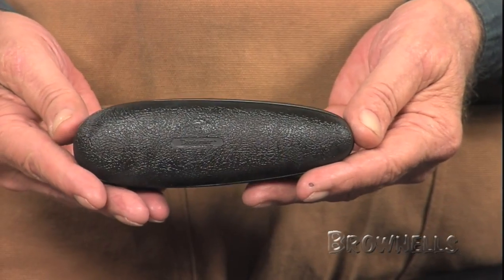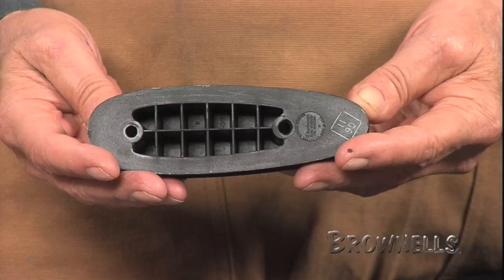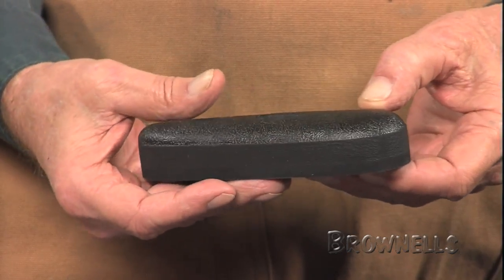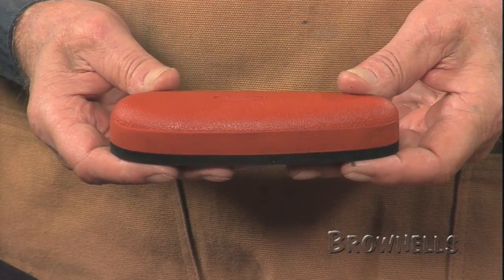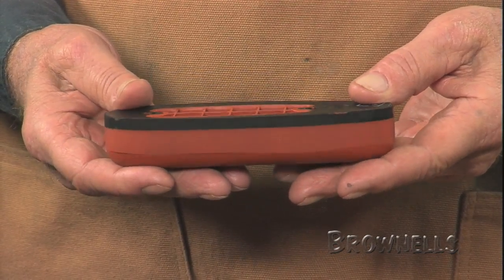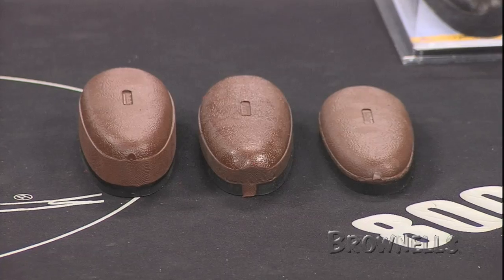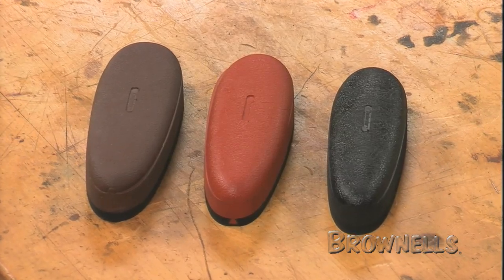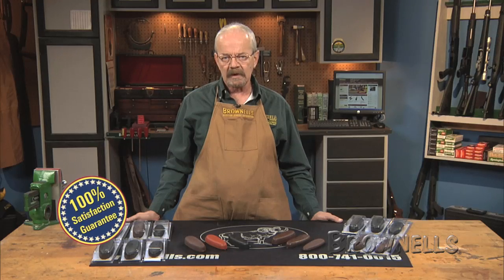Brownells - D752 Decelerator Recoil Pad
This video showcases the D752 Decelerator Recoil Pad by Pachmayr.